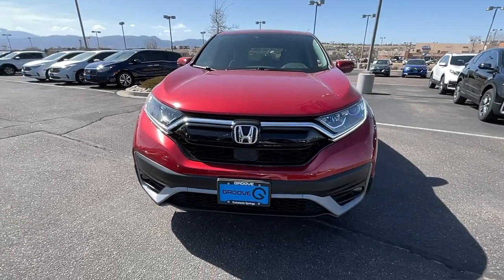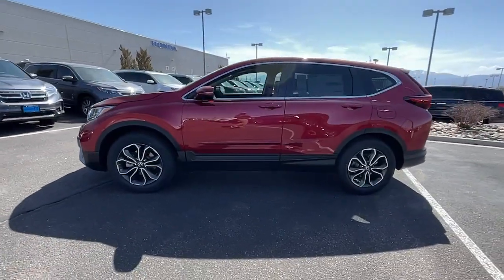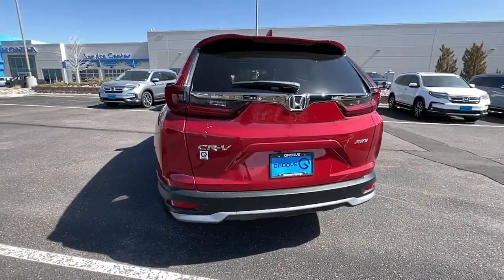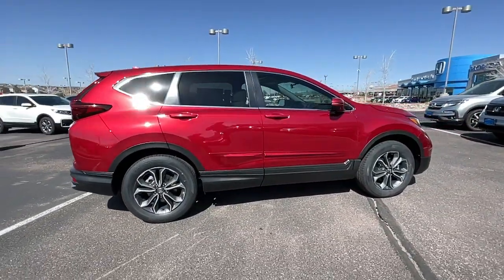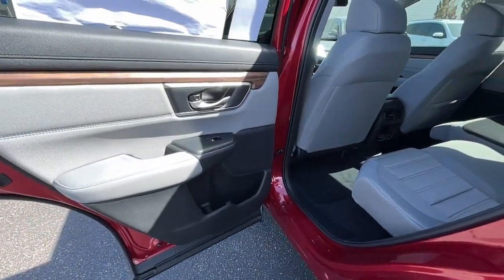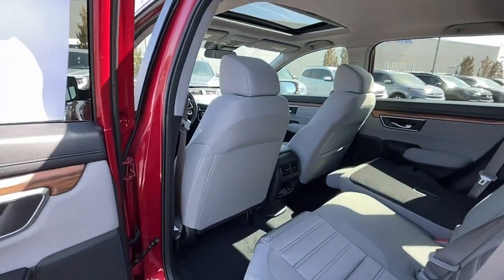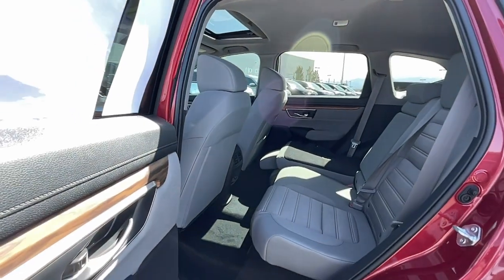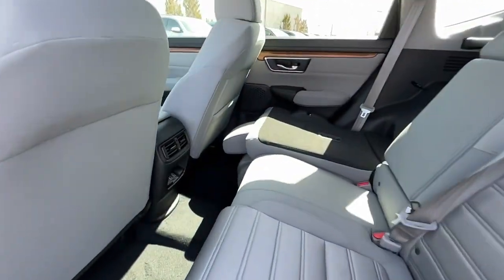2022 Honda CR-V Southern Colorado, Colorado Springs, El Paso County, Colorado, PowersAutoPark DH3207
Radiant Red Metallic New 2022 Honda CR-V available in Southern Colorado at Freedom Honda. Servicing the Colorado Springs, El Paso County, Colorado, PowersAutoPark area.

Freedom Honda
4955 New Car Drive

Recent Arrival! 2022 Honda CR-V EX Radiant Red MetallicbrbrThis CR-V EX is nicely equipped with 18 Alloy Wheels 4-Wheel Disc Brakes 5.64 Axle Ratio 6 Speakers ABS brakes Adaptive Cruise Control: Adaptive Cruise Control (ACC) with Low-Speed Follow Air Conditioning Alloy wheels AM/FM radio: SiriusXM Apple CarPlay/Android Auto Auto High-beam Headlights Automatic temperature control Brake assist Bumpers: body-color Cloth Seat Trim Compass Delay-off headlights Driver door bin Driver vanity mirror Dual front impact airbags Dual front side impact airbags Electronic Stability Control Exterior Parking Camera Rear Forward collision: Collision Mitigation Braking System (CMBS) + FCW mitigation Four wheel independent suspension Front anti-roll bar Front Bucket Seats Front Center Armrest Front dual zone A/C Front fog lights Front reading lights Heated door mirrors Heated Front Bucket Seats Heated front seats Illuminated entry Low tire pressure warning Occupant sensing airbag Outside temperature display Overhead airbag Overhead console Panic alarm Passenger door bin Passenger vanity mirror Power door mirrors Power driver seat Power moonroof Power steering Power windows Radio data system Radio: 180-Watt AM/FM/HD/SiriusXM Audio System Rear anti-roll bar Rear seat center armrest Rear window defroster Rear window wiper Remote keyless entry Security system Speed control Speed-sensing steering Speed-Sensitive Wipers Split folding rear seat Spoiler Steering wheel mounted audio controls Tachometer Telescoping steering wheel Tilt steering wheel Traction control Trip computer Turn signal indicator mirrors and Variably intermittent wipers.